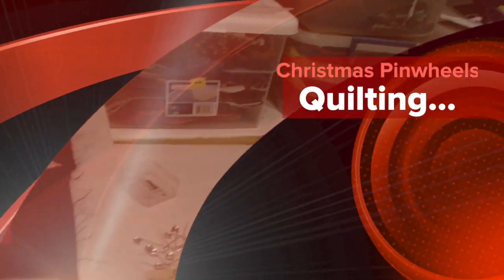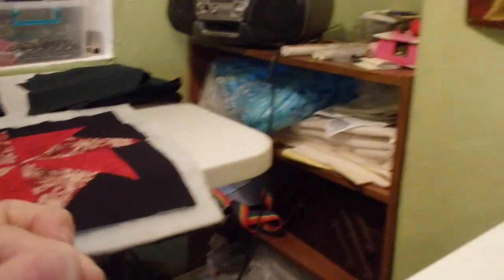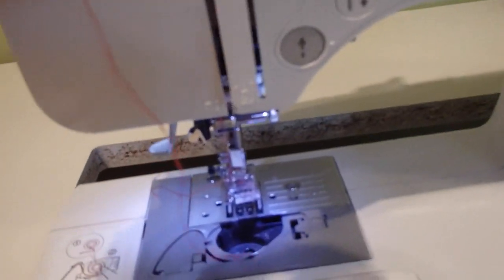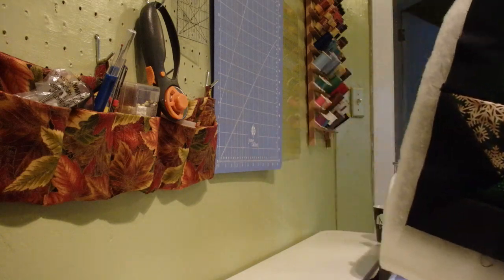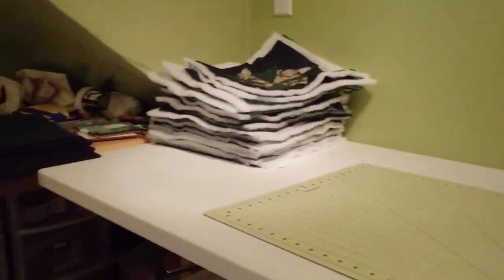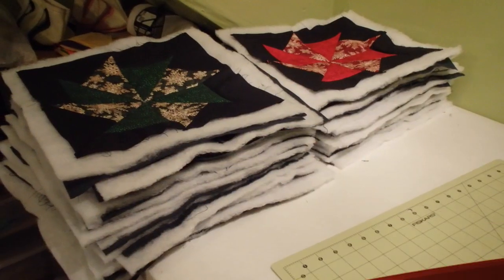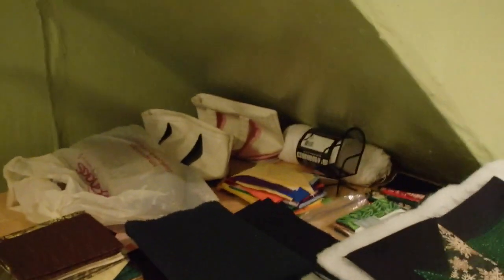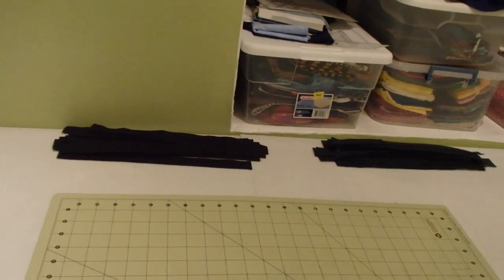Quilting the Christmas Pinwheels..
The blocks are together and it's time to quilt them!!!